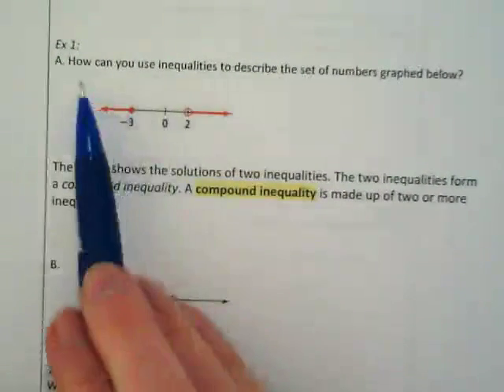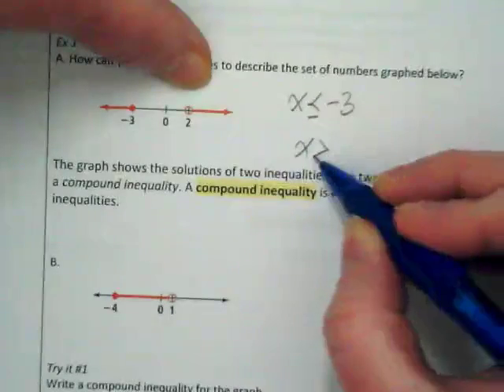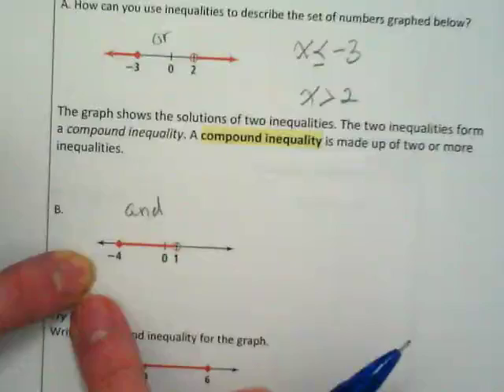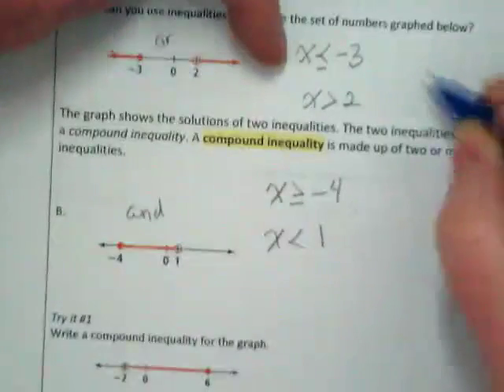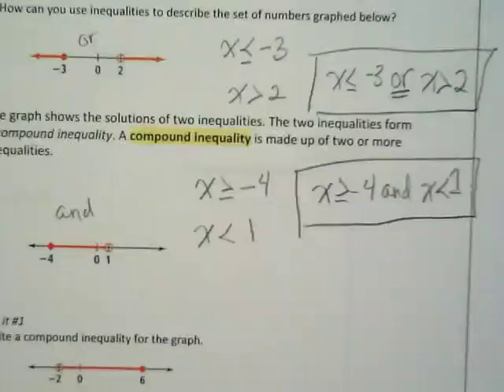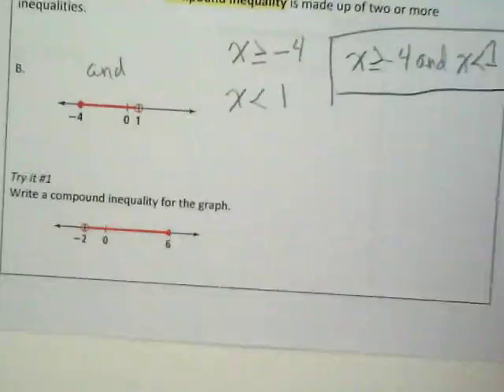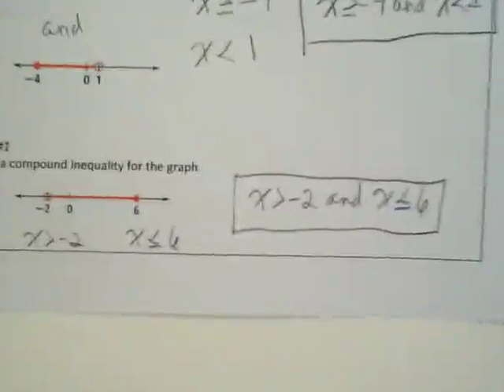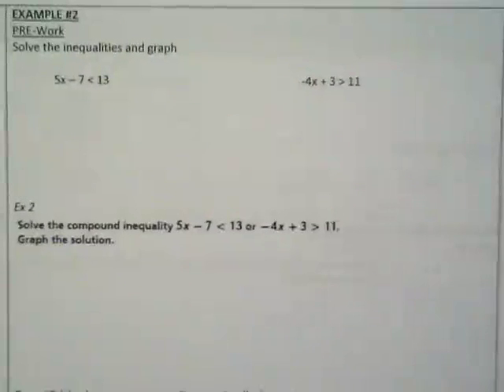1-6 Example 1